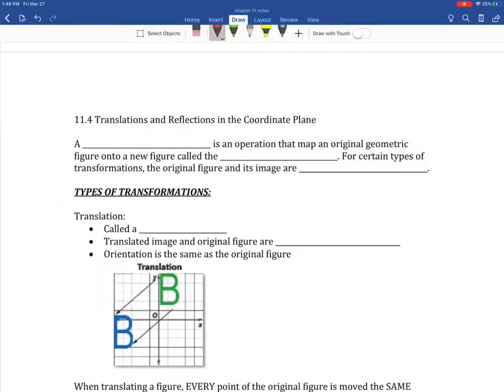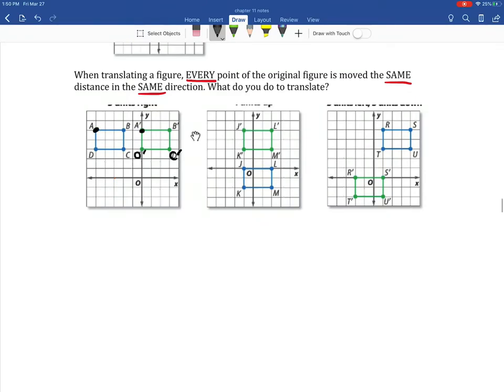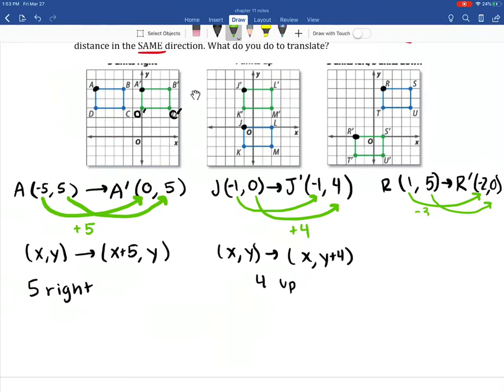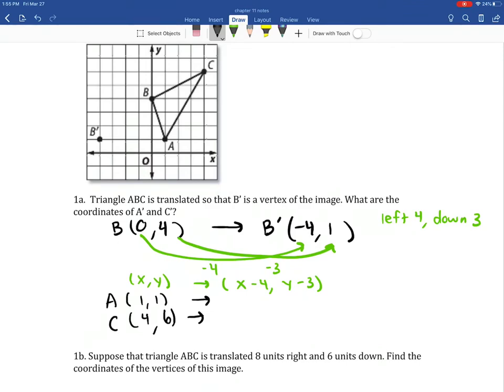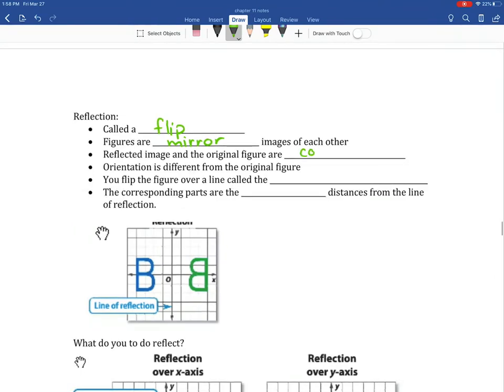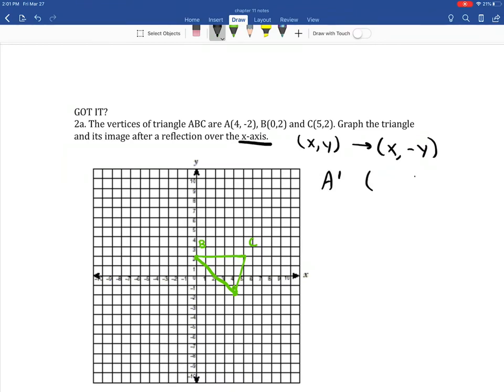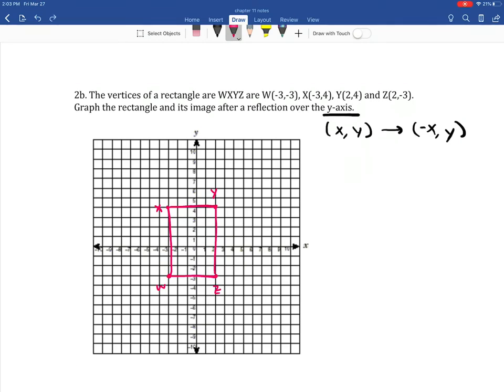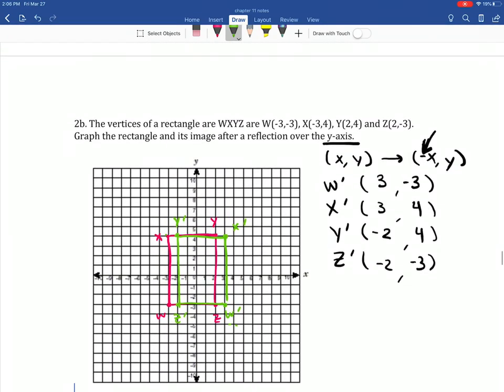Pre Algebra 11.4